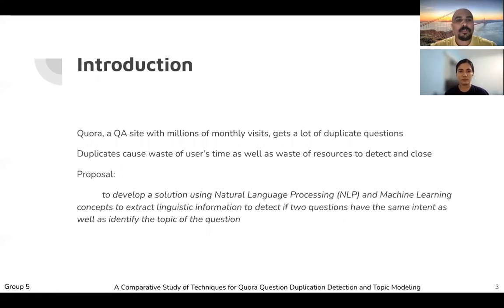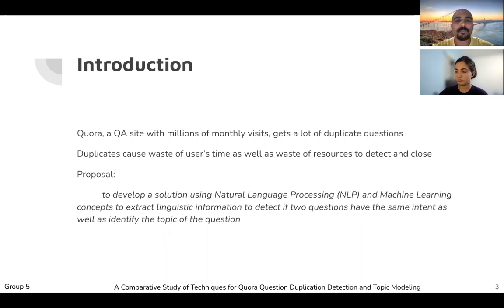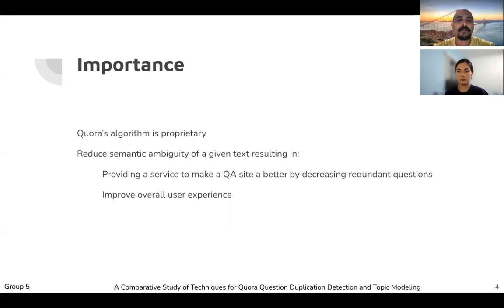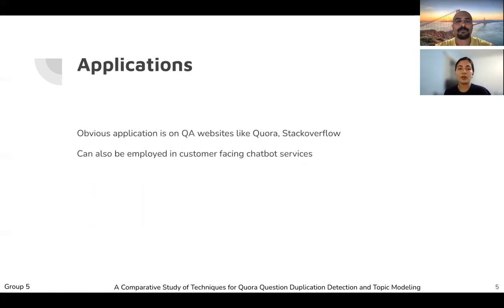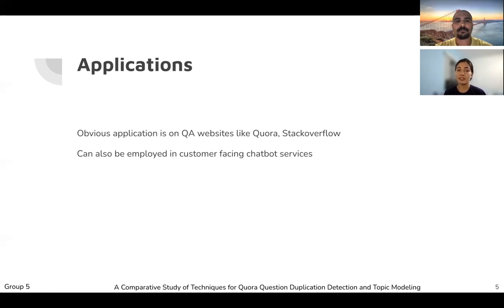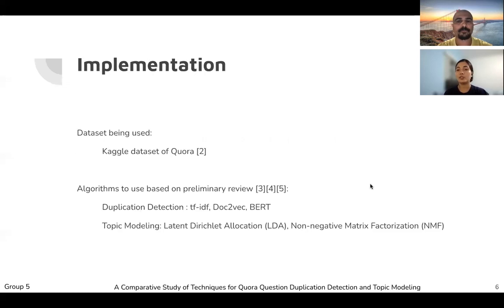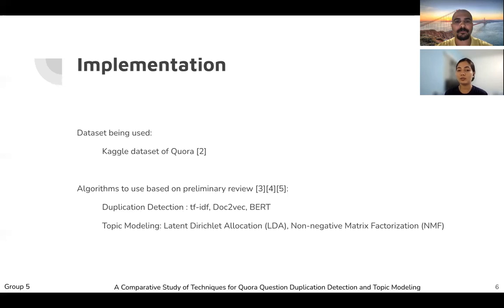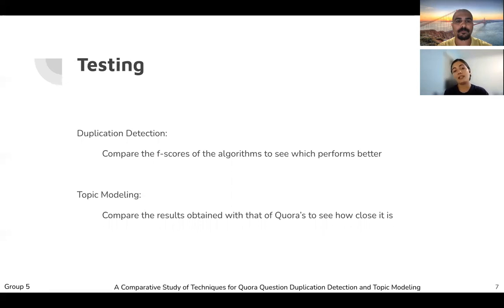Proposal Presentation - NLP Project - CAP 5640 (Group 5)- Spring 22